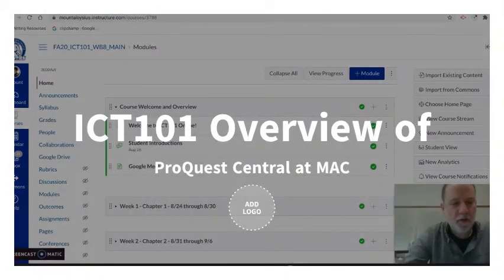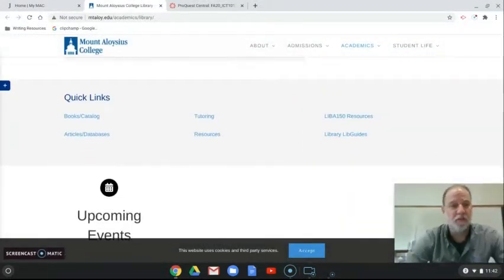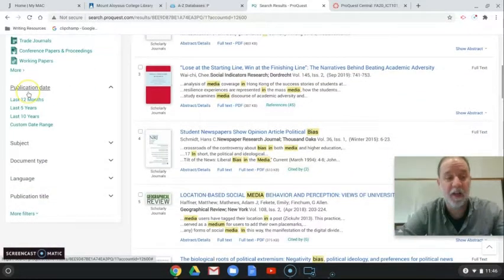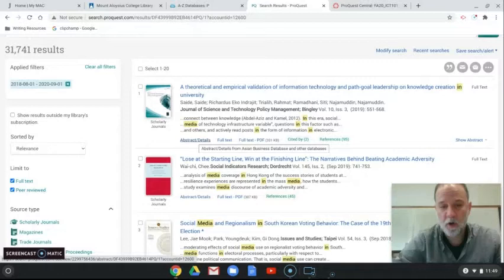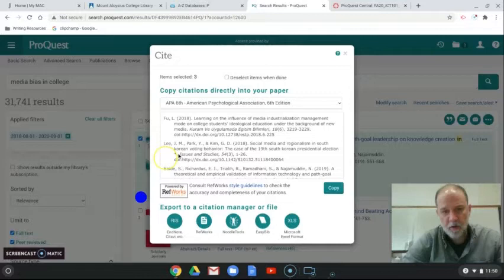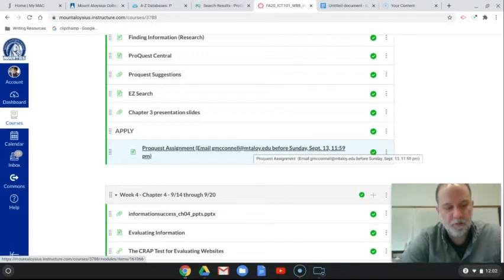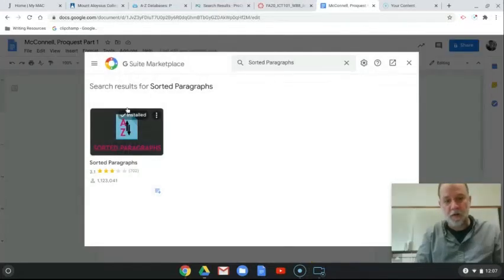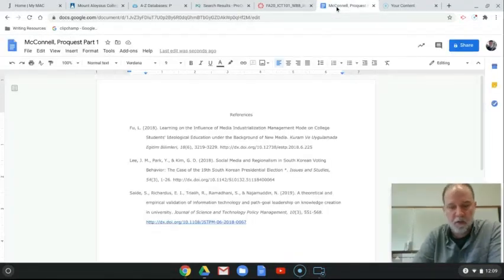ICT101 Using ProQuest Central and Citing the Sources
Overview of searching for materials, using MAC ProQuest Central database.